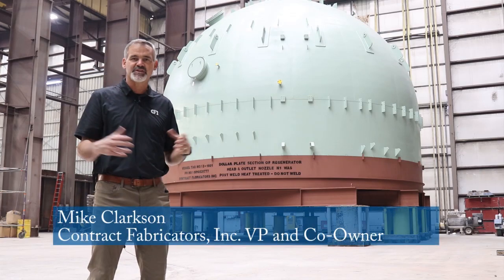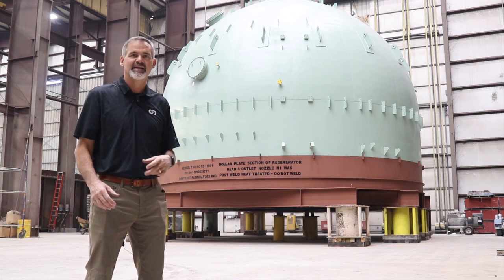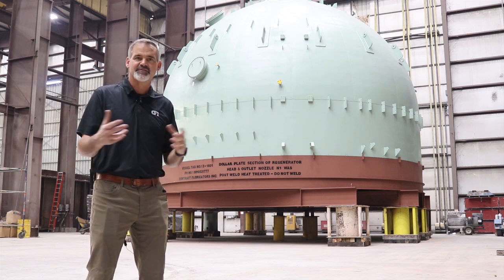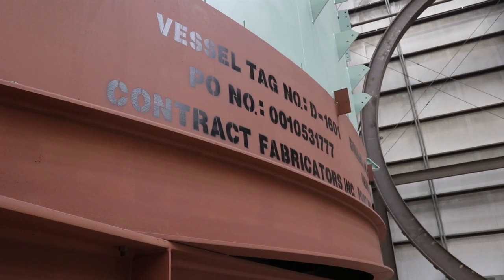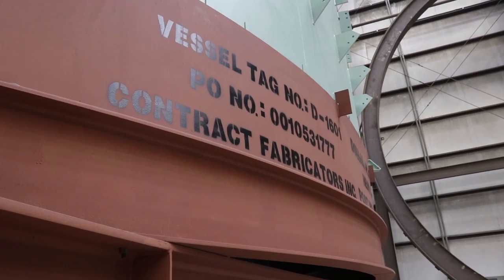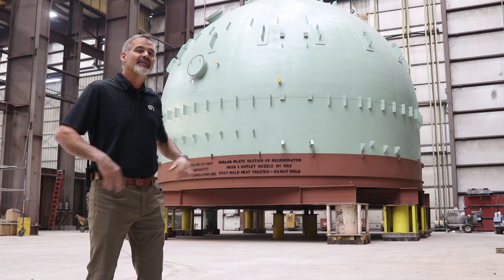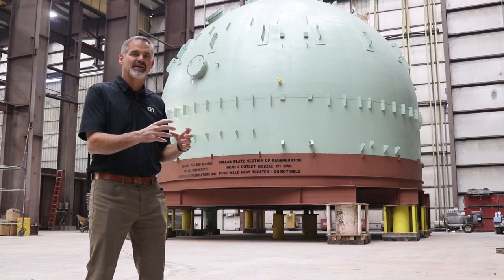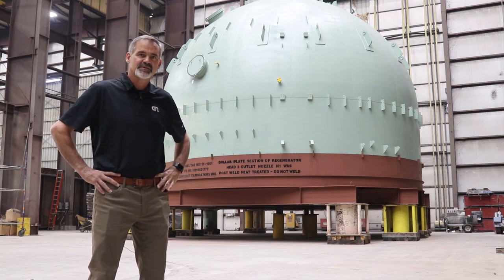Made in Mississippi PREVIEW: Contract Fabricators, Inc. and Chevron's In-State Partnership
Contract Fabricators, Inc. in Iuka and Holly Springs manufactured a regenerator for the Chevron plant in Pascagoula. This preview discusses what the regenerator is and the work CFI did to produce this piece of equipment. The full video will be released in January!